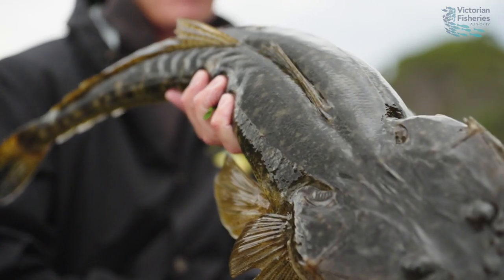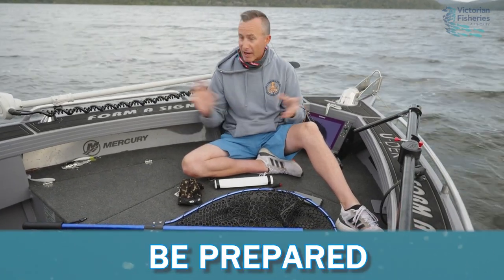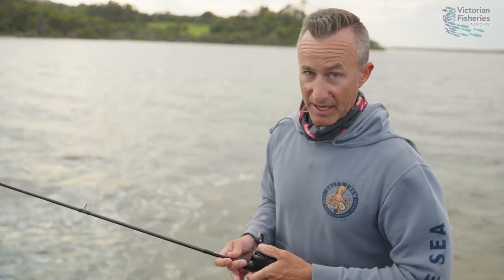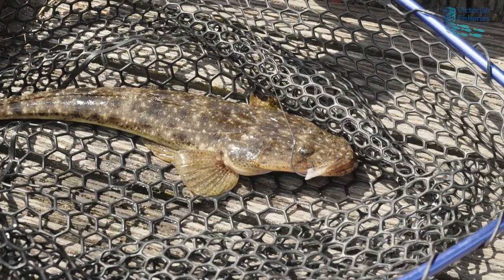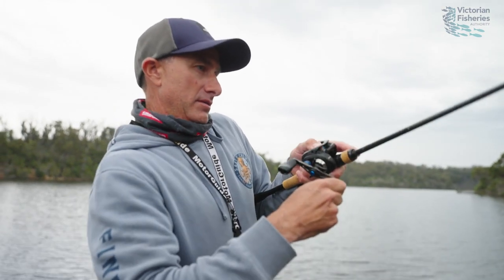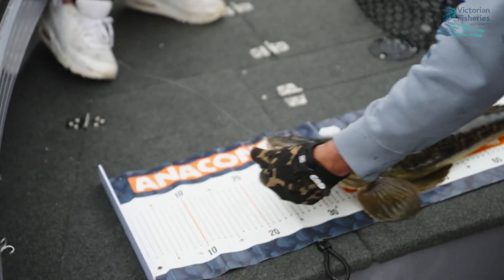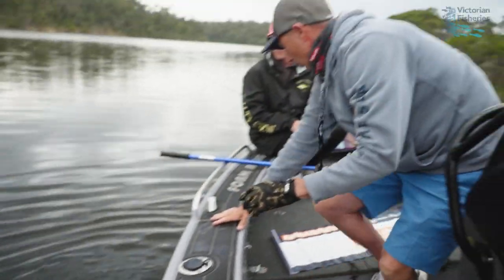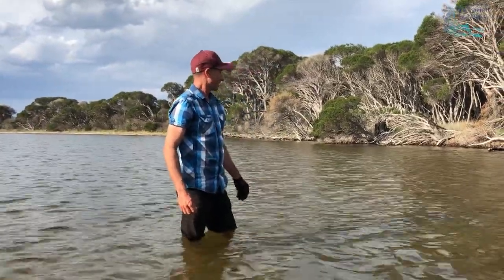Best practice handling and release of dusky flathead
VFA Ambassador Lee Rayner shows you the best way to safely handle and release dusky flathead.